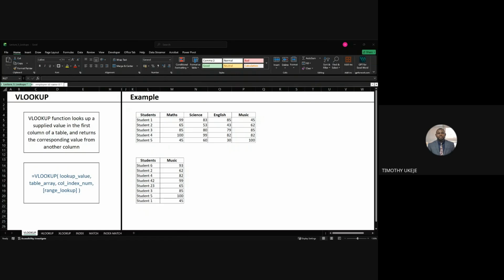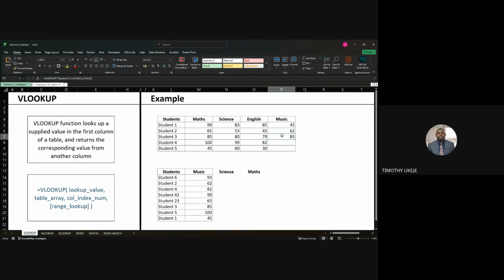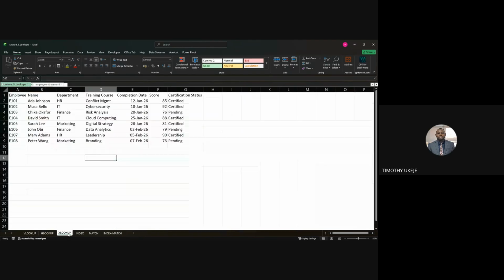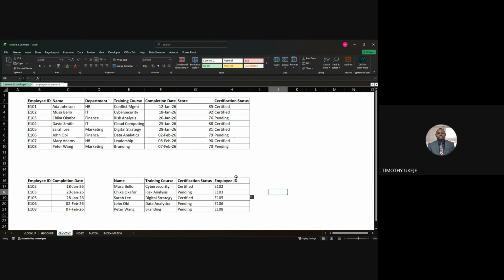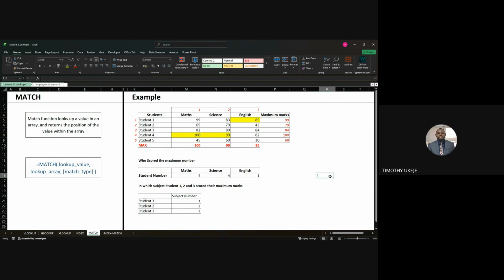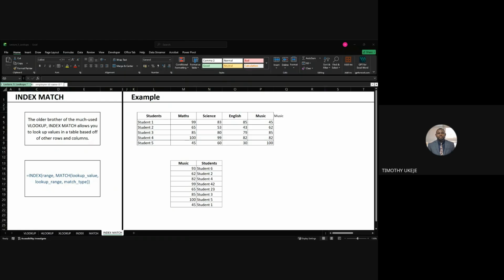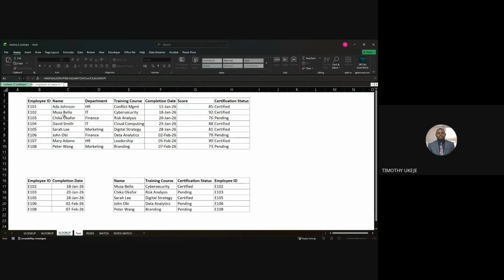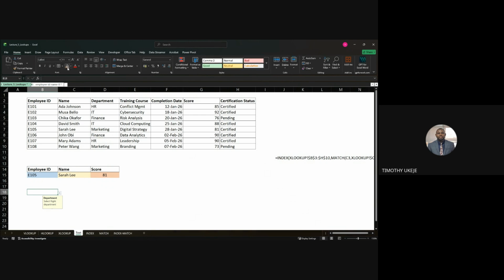Excel Lookup Functions Explained | VLOOKUP, HLOOKUP, XLOOKUP, INDEX & MATCH (Complete Guide)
Master Excel Lookup Functions | VLOOKUP, HLOOKUP, XLOOKUP, INDEX & MATCH

Looking up data is one of the most important skills every Excel user should master. In this tutorial, you'll learn how to use the most powerful Excel lookup functions to retrieve information quickly and accurately.

In this video, you'll learn:

✅ VLOOKUP
✅ HLOOKUP
✅ XLOOKUP
✅ INDEX Function
✅ MATCH Function
✅ INDEX + MATCH Combination
✅ Common Lookup Errors
✅ Best Practices
✅ Real-world Examples

Whether you're a beginner, Data Analyst, Business Analyst, Accountant, Student, or Office Professional, this tutorial will help you work faster and smarter in Excel.

🎯 What You'll Gain:
• Retrieve data instantly
• Build professional Excel reports
• Improve your data analysis skills
• Prepare for Data Analytics interviews
• Increase your workplace productivity

📚 Learn More with Data Skillx

Data Skillx is dedicated to helping you master:

📊 Excel
📈 Power BI
🗄 SQL
⚙️ Data Engineering
🤖 AI Automation (🔄 n8n ⚡ Zapier 🛠 Make)

through practical projects and real-world tutorials.

👍 If you found this tutorial helpful:

✔ Share it with someone learning Excel

💬 Have a question? Drop it in the comments, and I'll be happy to help.